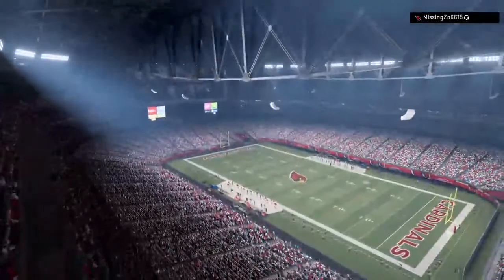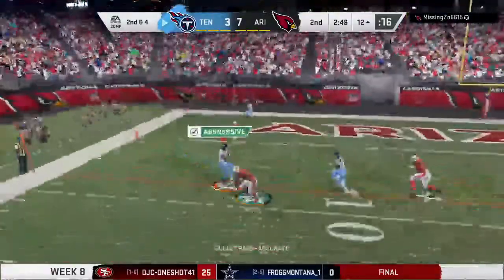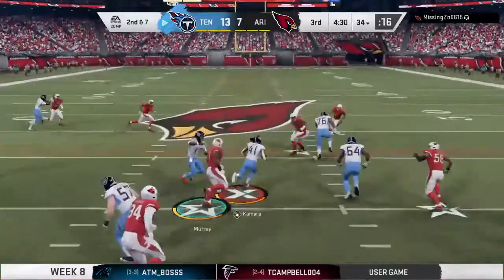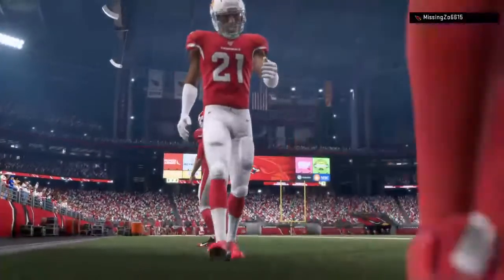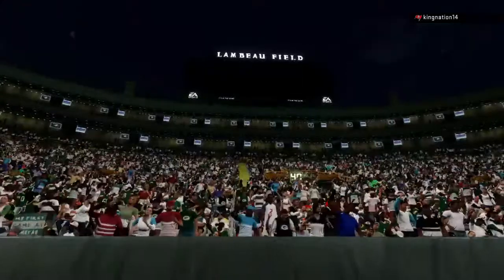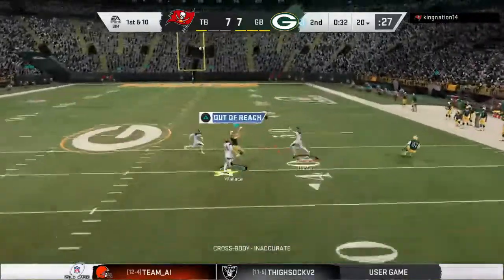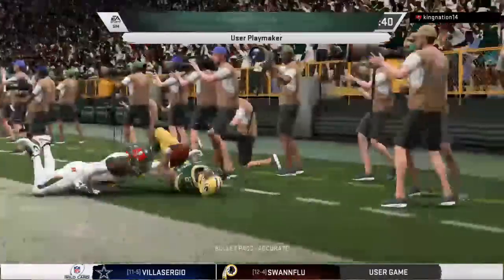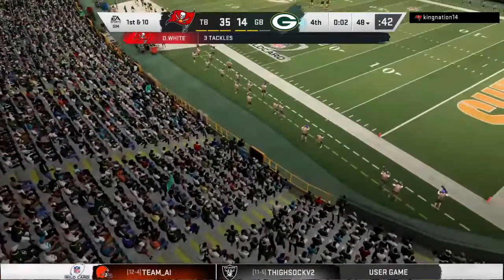Titans to the desert